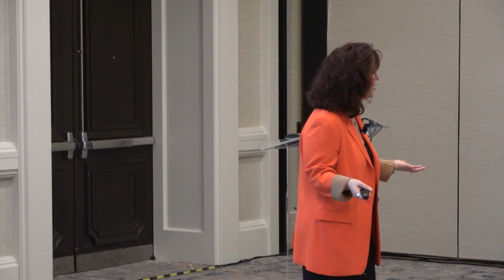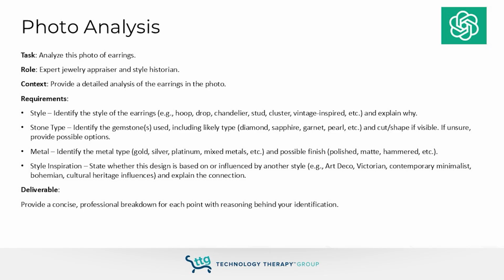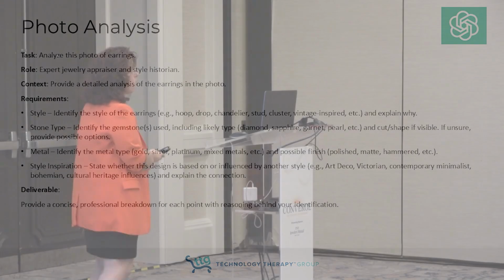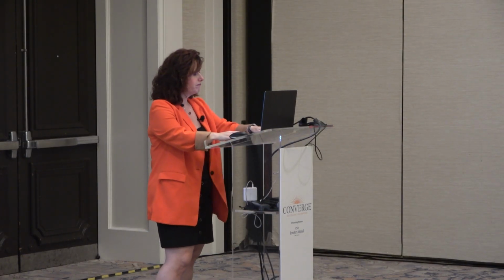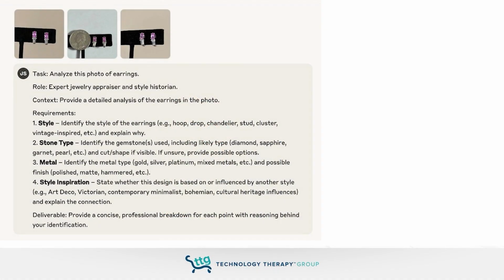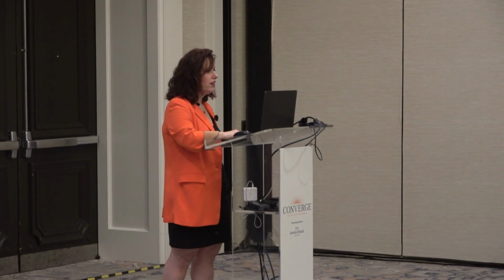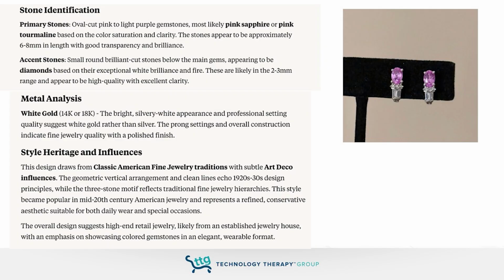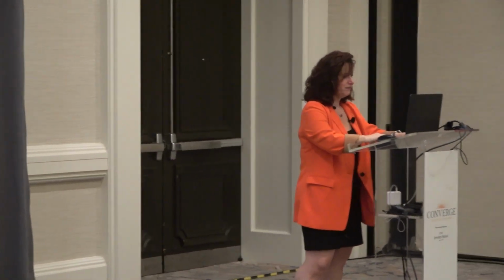This Is How Your Customers Will Use AI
AI can now analyze images. But how accurate is it? And how should you actually use it?

In this clip, TTG founder and president Jennifer Shaheen explore how AI can break down product images, identify details, and provide insights — even in areas where you may not be the expert. It’s a powerful tool, but it still requires human judgment.

You’ll learn:
• How to use AI for image analysis
• How to prompt AI to act as an expert
• What AI can identify (and where it struggles)
• How customers are already using this technology
• Why verification still matters

This is a glimpse into how AI will continue to shape how consumers research and shop.